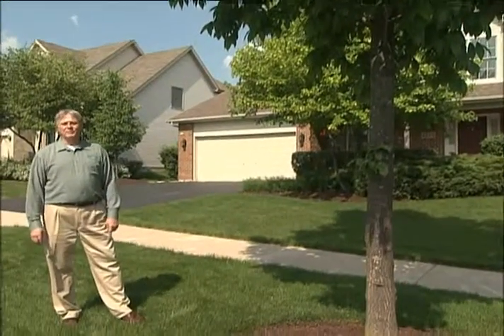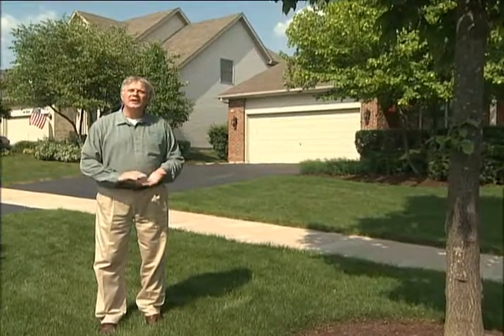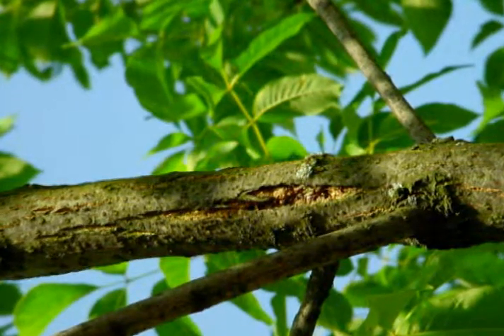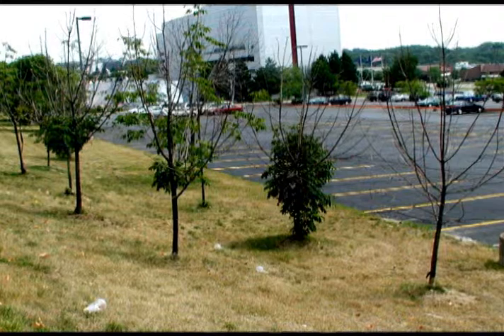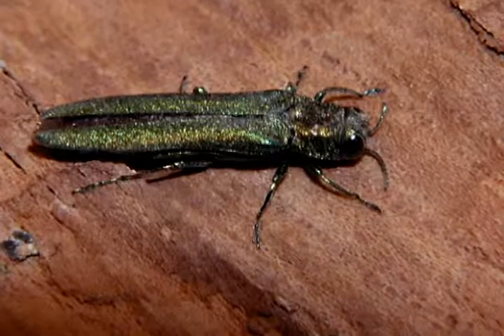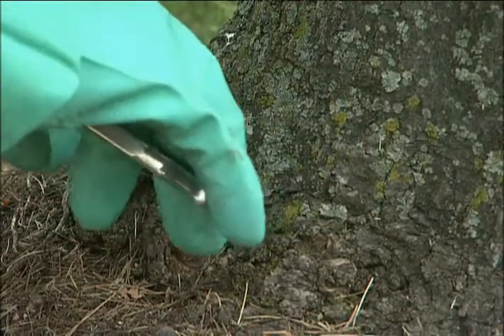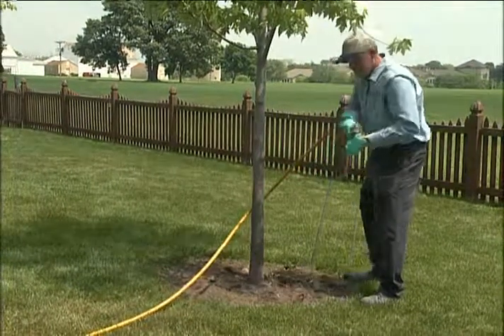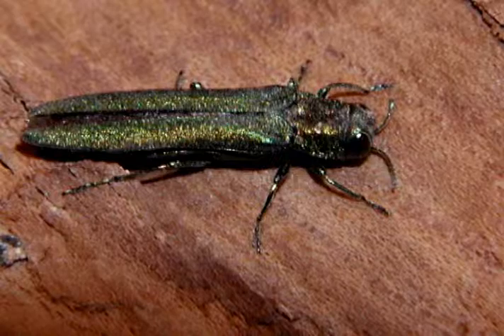How to Control Tree Damaging Insects: The Emerald Ash Borer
In this video, tree and lawn care expert Harold Enger talks about the threat Emerald Ash Borer presents to trees in the Midwest and other parts of the United States. The insect has already killed millions of Ash trees. Although the species is spreading, there are ways to protect and save Ash trees.

If you have a population of Ash trees that are already suffering from the effects of Emerald Ash Borer, please contact your local SpringGreen professional to talk about what you can do to minimize the threat these insects pose to the trees in your landscape.

About SpringGreen:
For lawn care, lawn disease control, tree care, pest control and other services, contact your local SpringGreen lawn care -- we have locations all across the country! We Are Your Neighborhood Lawn Care Professional.

To stay up-to-date with the latest lawn care tips, tricks and news, connect with SpringGreen in any of the following avenues: